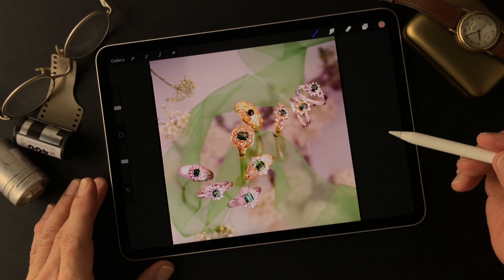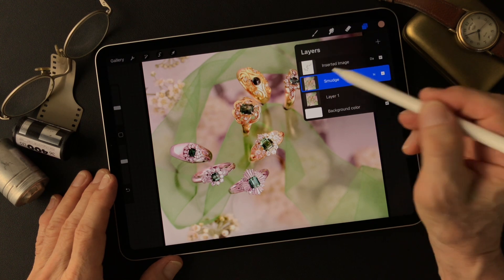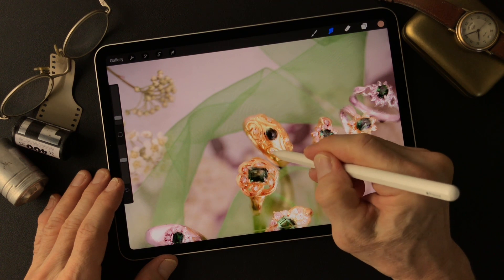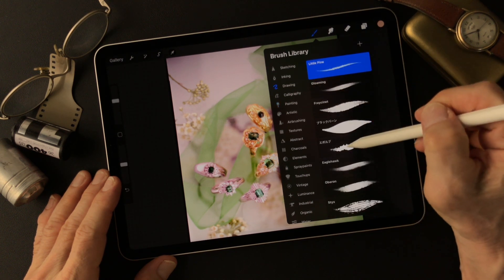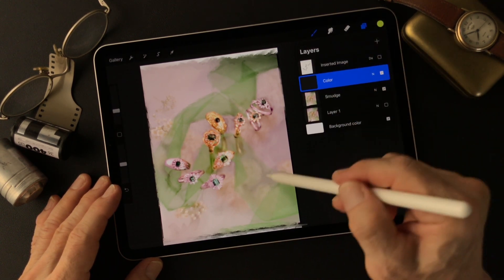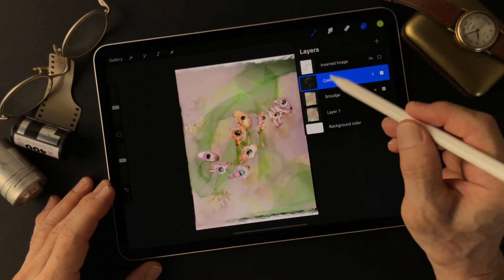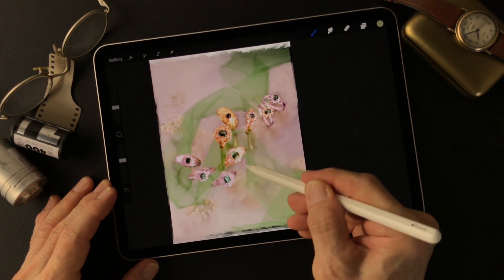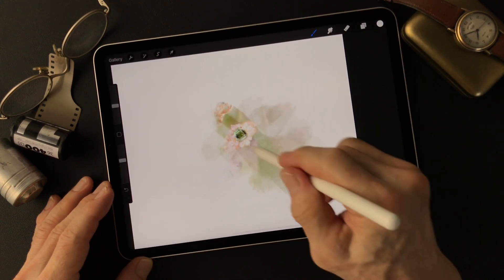Procreate Tutorial, to make an illustrated image photograph by Toshi Yagi from Okinawa Japan.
I try out to make an illustration with smudge tool this time. This tutorial shows how I use smudge tool and adjustment curves to lighten up image. I hope this movie gives some kind of idea for photographers who want to make an illustrated image from photographs. Enjoy trial, try and error!! That is first step to do anyway!  Especially about mask and smudge tool, try to use different. Thank you so much.  (^ ^)V